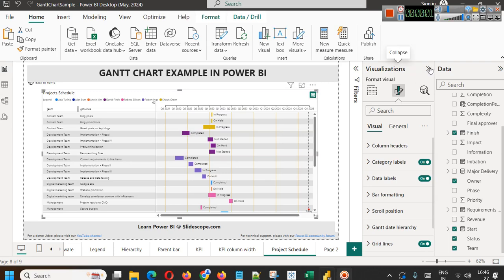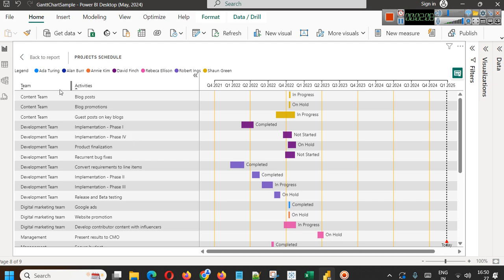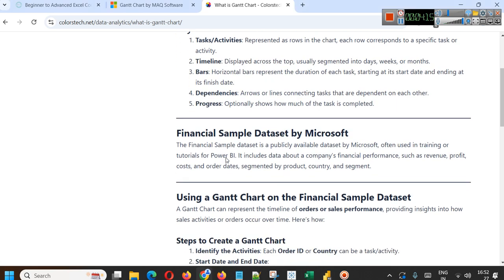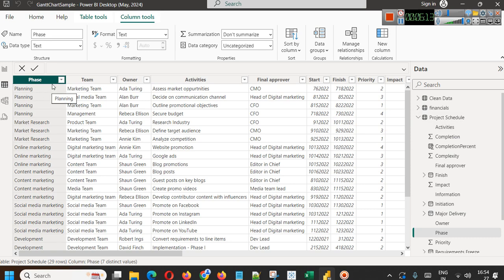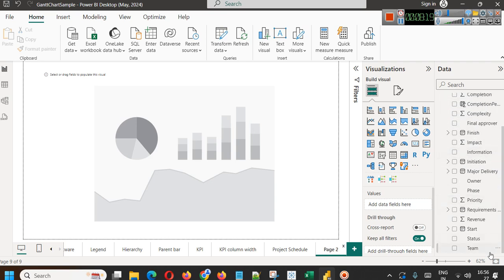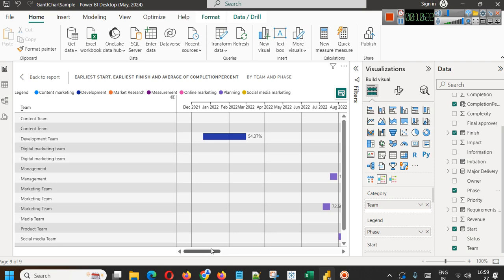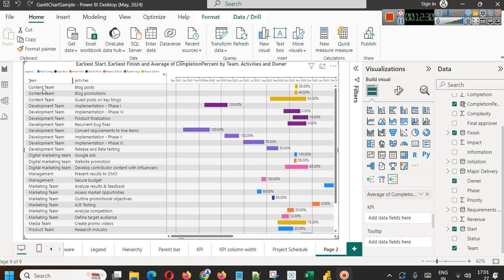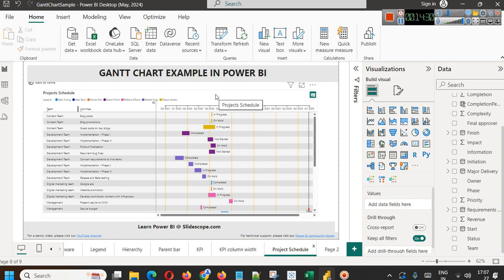What is Gantt Chart how to create in Power BI - For effective project management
A Gantt Chart is a type of bar chart used for project management to represent a project schedule. It visually displays tasks or activities along a timeline, making it easier to see task durations, dependencies, and progress.